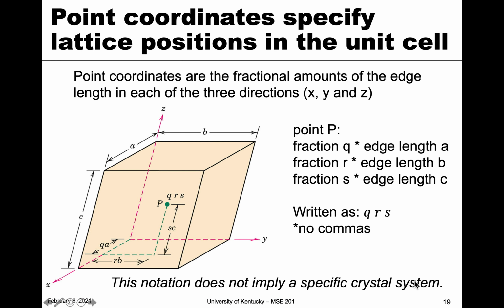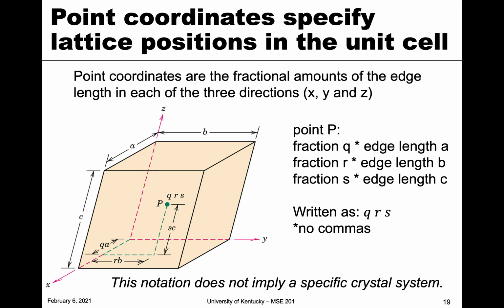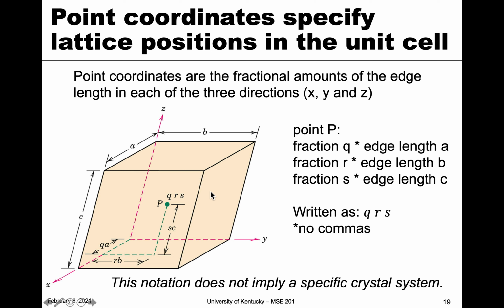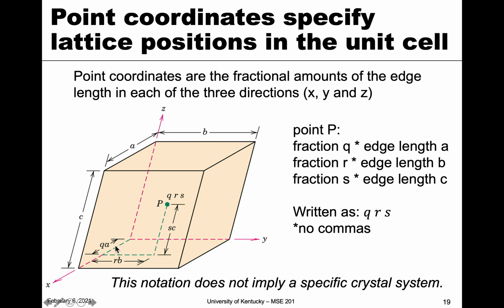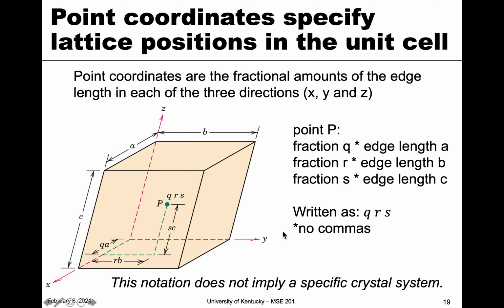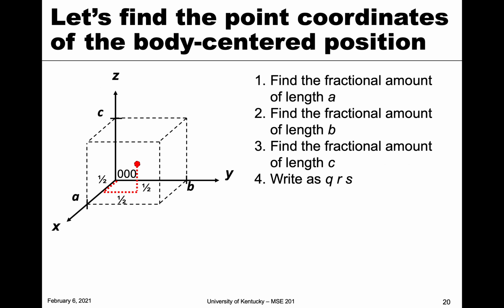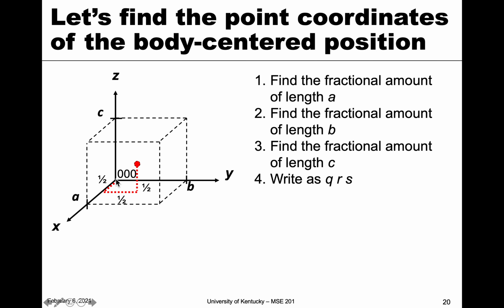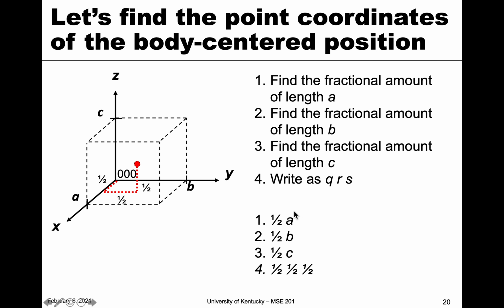MSE 201 S21 Lecture 7 - Module 2 - Crystallographic Points